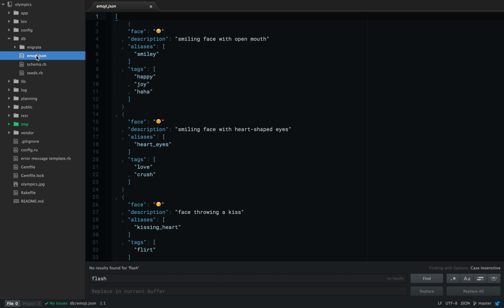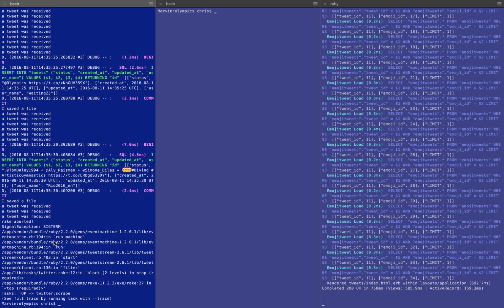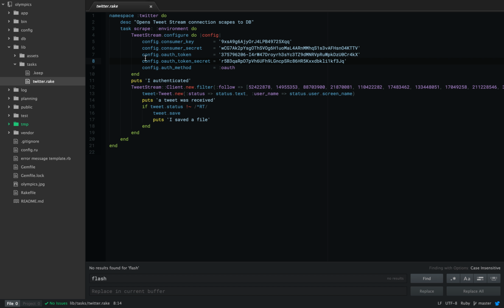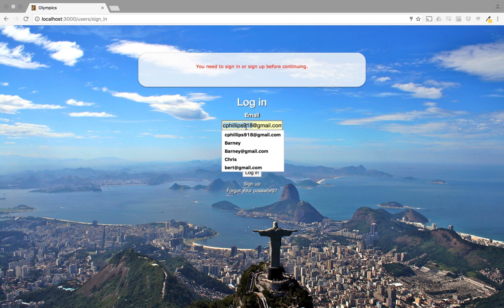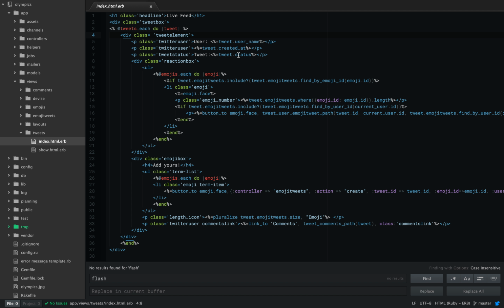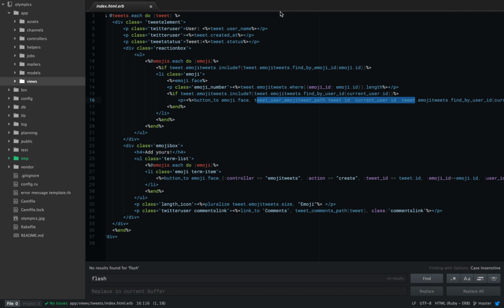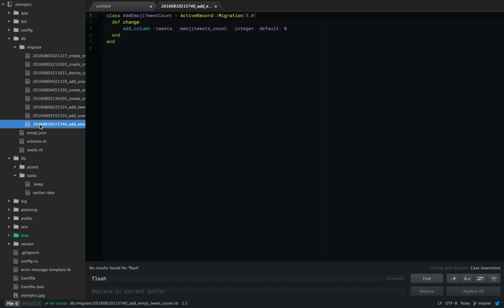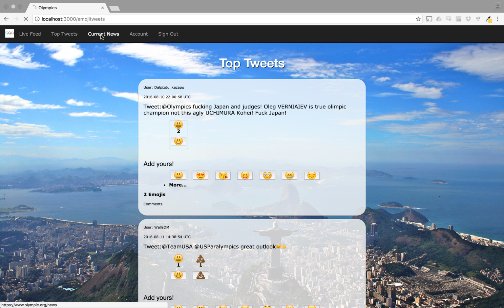Rio de Emoji - Rails 5 Basic Twitter Application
Did-You-See-That is a twitter platform interface built in Rails 5. It uses a simple eventmachine/twitterstream gem combination to provide users with a stream of incoming tweets based on the top 10 active US Olympic Twitter Accounts. Users are able to interact with these tweets by "upvoting them" with a selection of Emojis. They are also able to comment on the tweets should they feel the emoji library is limiting. All the dependencies can be found in the gem file and a few specific ones will be discussed below